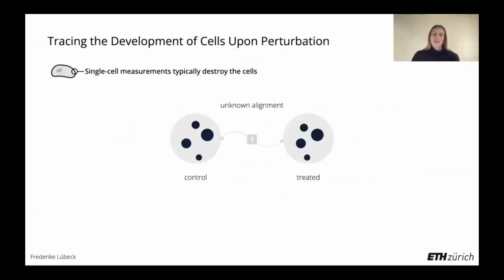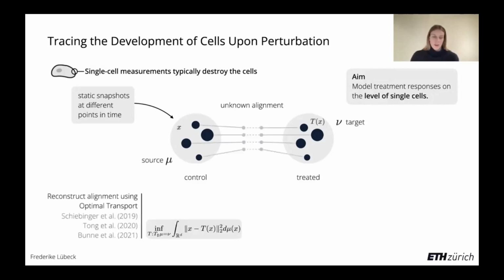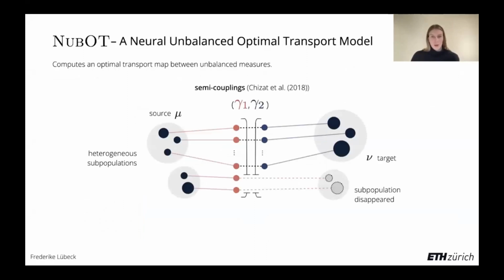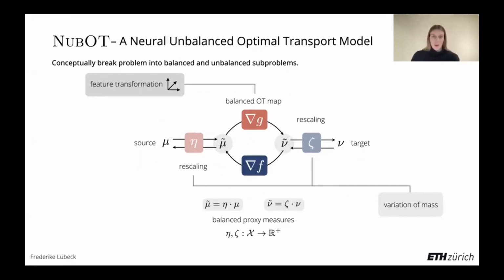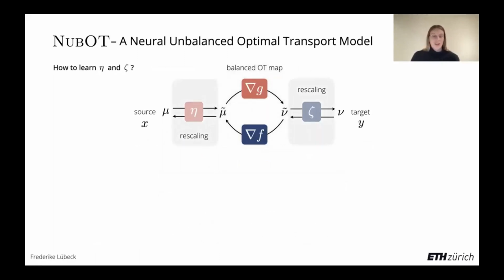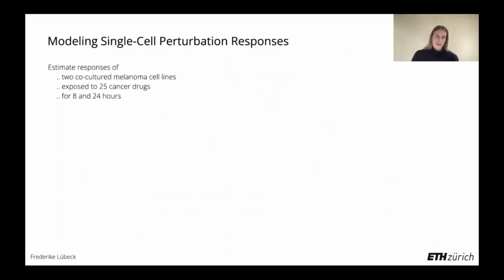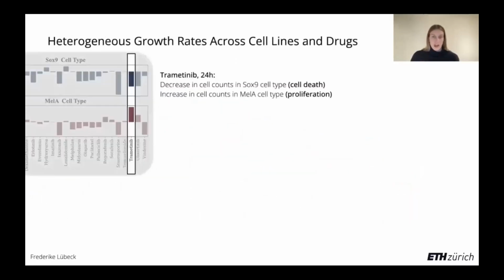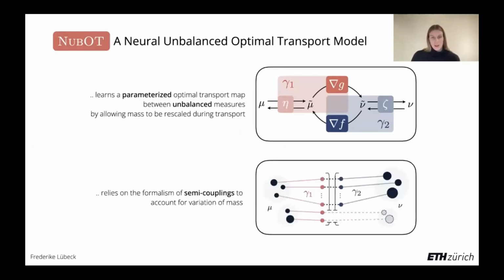NeurIPS LMRL 2022 spotlight talk Frederike L++beck